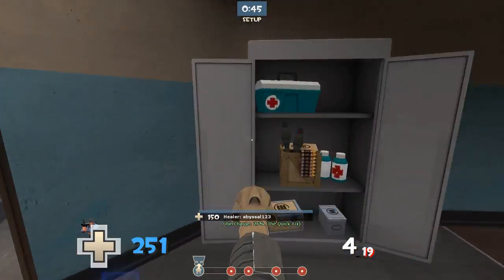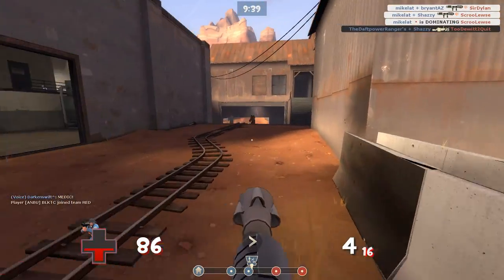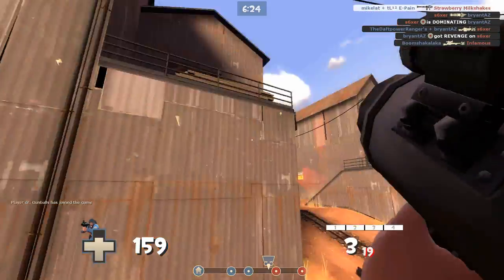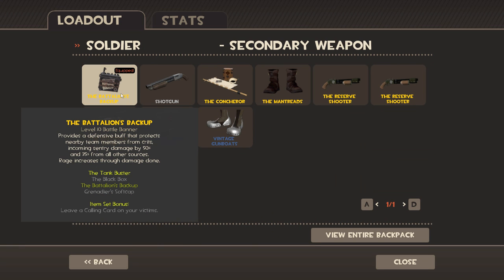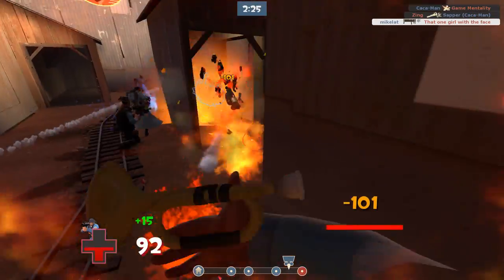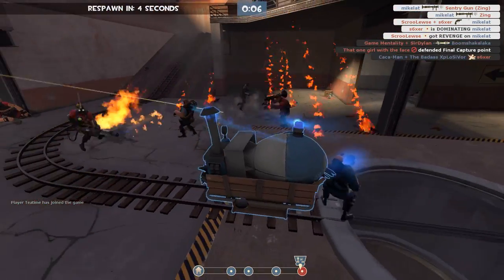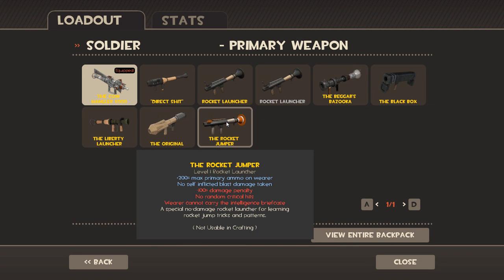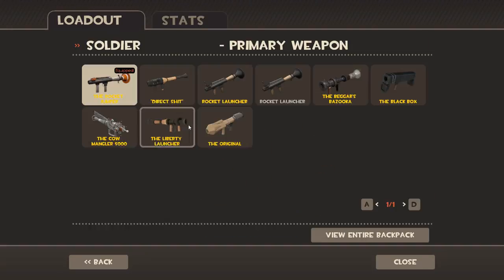Let's Play Team Fortress 2: Soldier - Part 1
Explosive offensive class, not something I play often but what the hey.